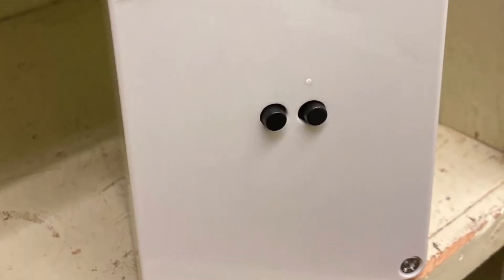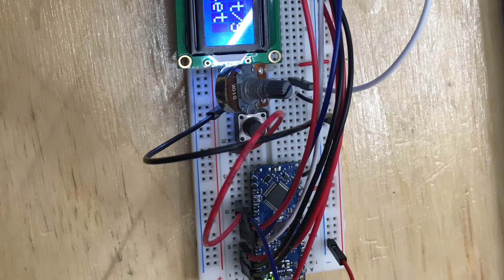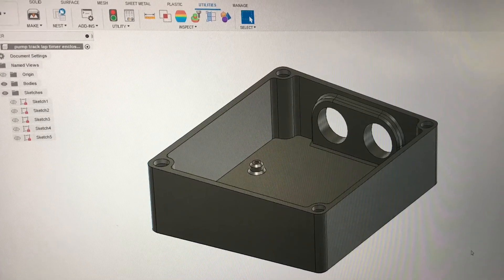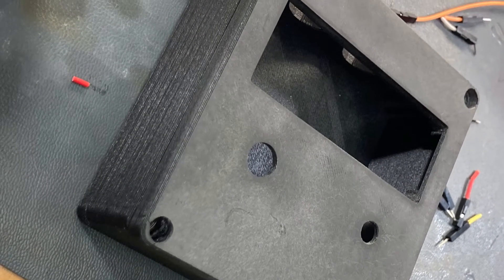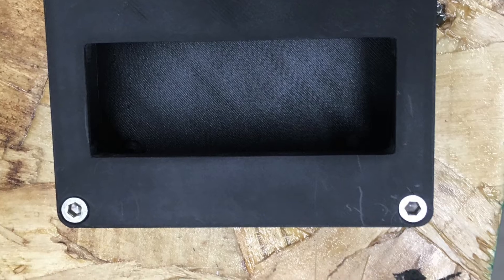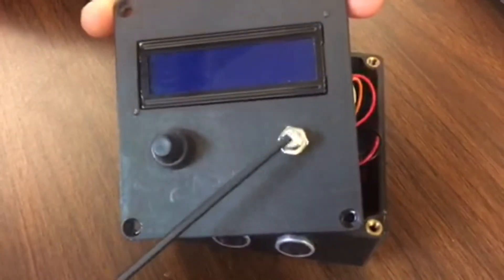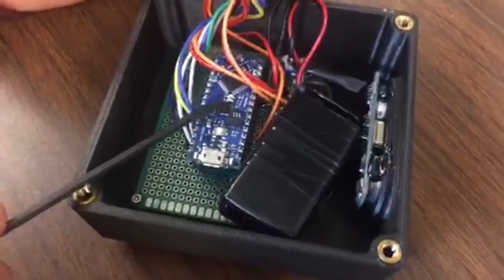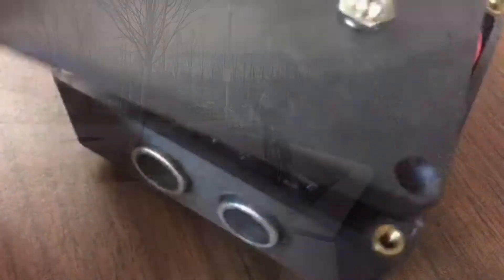Arduino Lap Timer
STEM 8 students build a working lap timer to get that PB on a pump track.